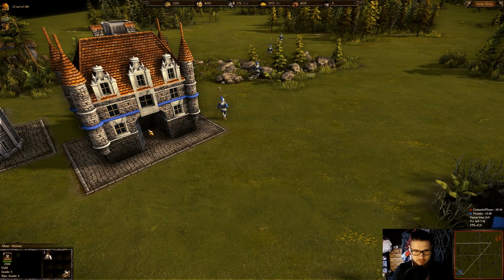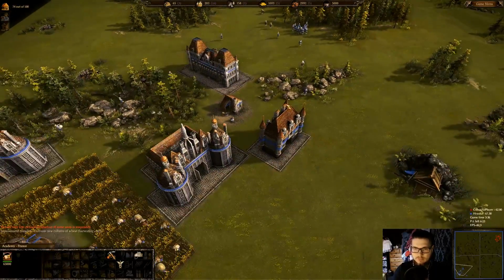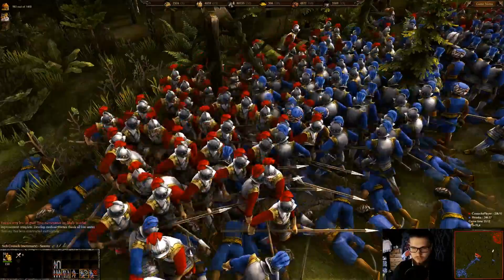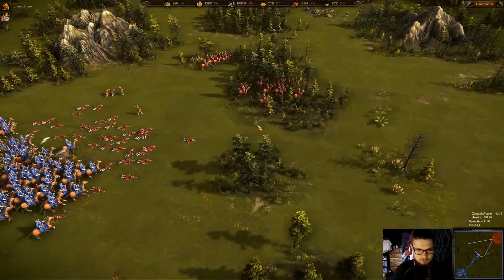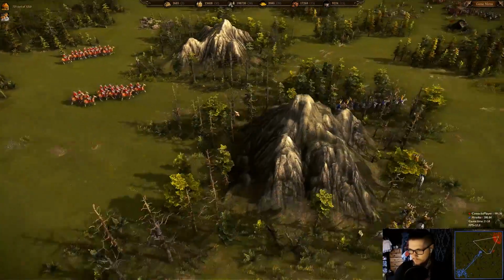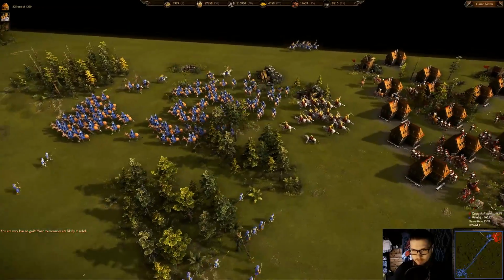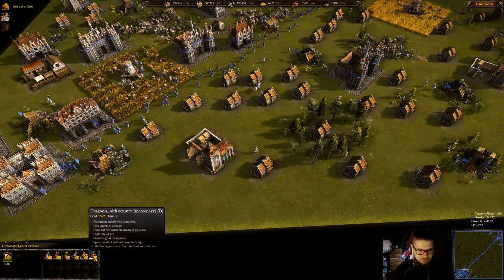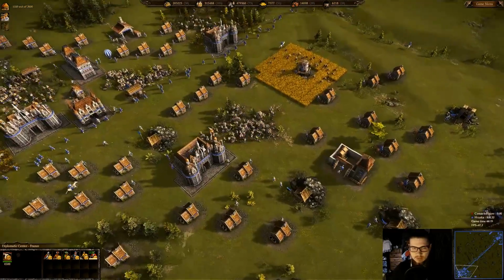Cossacks 3 | Ranked replay commentary of fan game | Hruska vs CossacksPlayer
Replay of Cossacks 3 ranked game of Hruska vs CossacksPlayer 1vs1 ranked match up, pt 10, 5k starting resources. Video was sent to me cutesy of Hruska.

Hope you enjoyed the video and got something out of it.

I also share new videos through twitter and facebook as well as other interesting things.